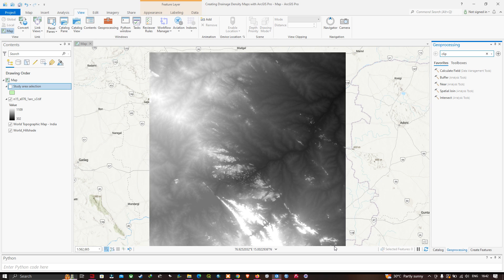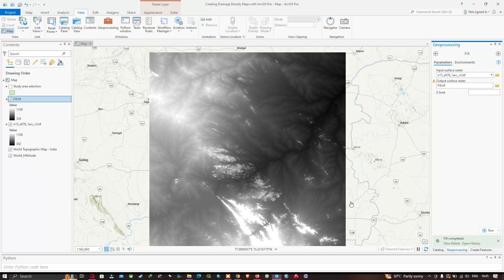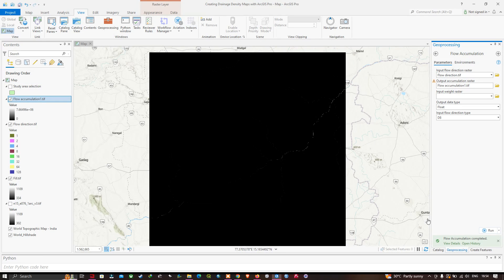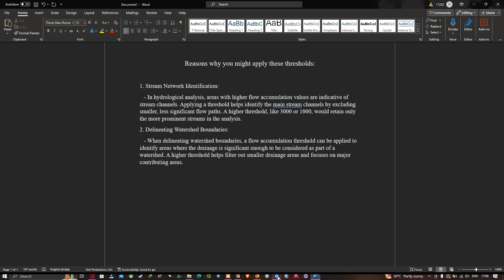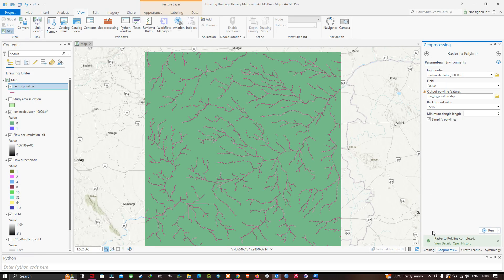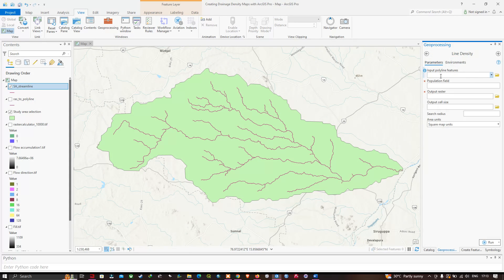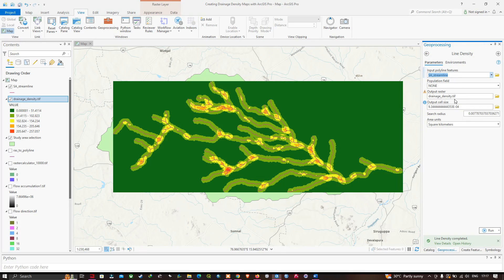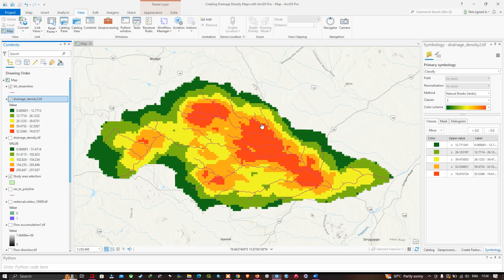Calculate Drainage Density using ArcGIS Pro | SRTM DEM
In this comprehensive tutorial, we'll guide you through the process of creating a detailed Drainage Density Map using ArcGIS Pro. Whether you're a GIS enthusiast, a student, or a professional, this step-by-step guide will equip you with the skills to effectively analyze and visualize drainage patterns.
🗺️ What You'll Learn:
- Data Preparation: Learn how to prepare the necessary data, including DEMs (Digital Elevation Models) and stream networks.
- ArcGIS Pro Setup: Explore the essential tools and settings in ArcGIS Pro to begin your drainage density mapping project.
- Calculating Drainage Density: Dive into the process of calculating drainage density using specialized tools and techniques.
- Styling and Visualization: Discover tips for visually enhancing your map to effectively communicate drainage patterns.
- Interpretation and Analysis: Gain insights into interpreting the drainage density map for informed decision-making and analysis.
📚 Useful Links:
📚 Additional Resources:
- Join the GIS community: Connect with fellow learners, ask questions, and share your experiences.
👩‍💻 Join the Terra Spatial Community:
👍👍 Don't forget to like this video if you find it helpful, subscribe to our channel for more GIS tutorials, and hit the notification bell to stay updated on our latest content. Join us on this journey to mastering Drainage Density Mapping with ArcGIS Pro!✨